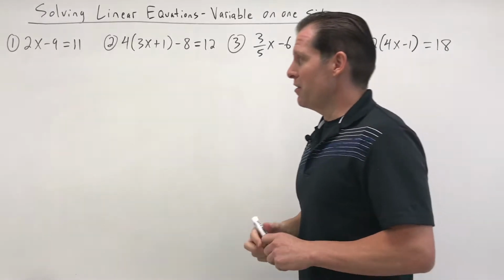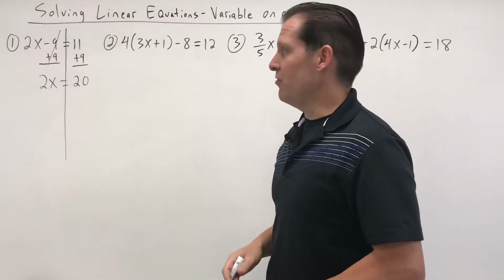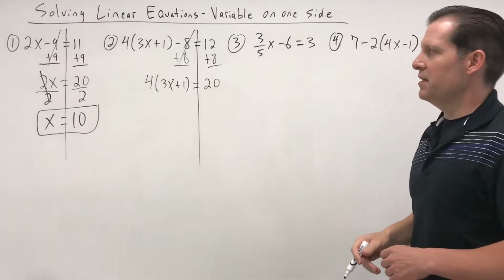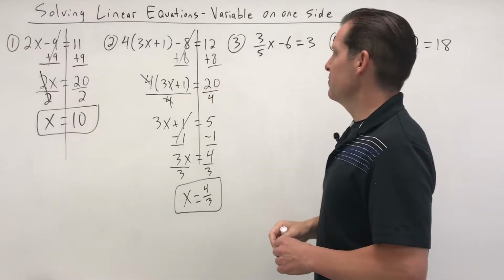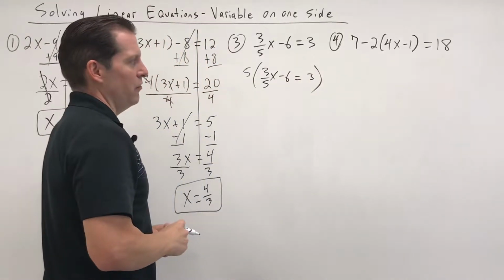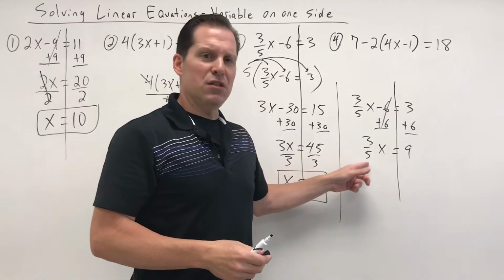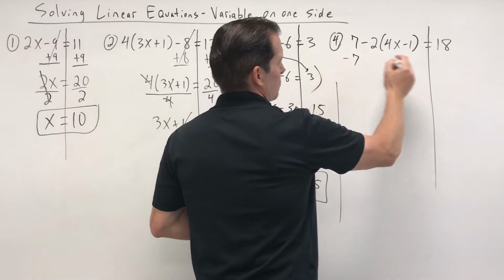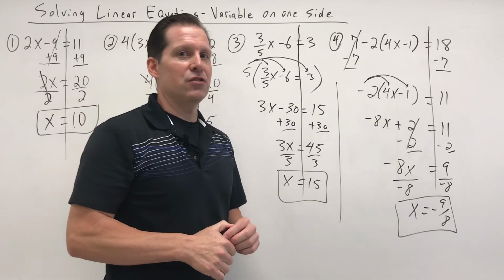Solving Linear Equations: Variable On One Side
Solving linear equations when the variable is on one side of the equation.